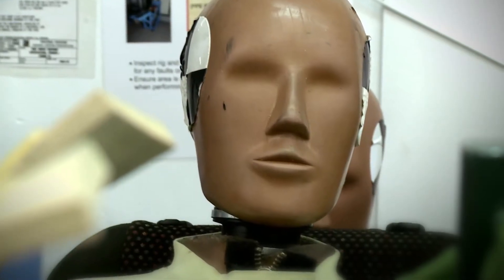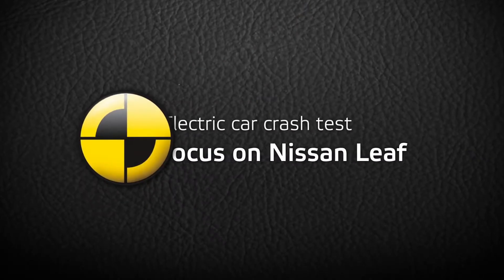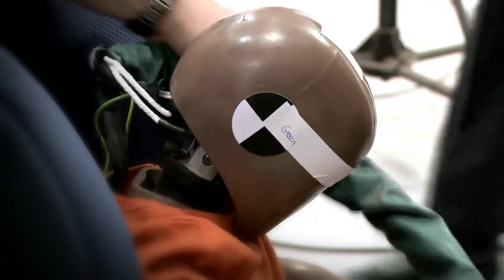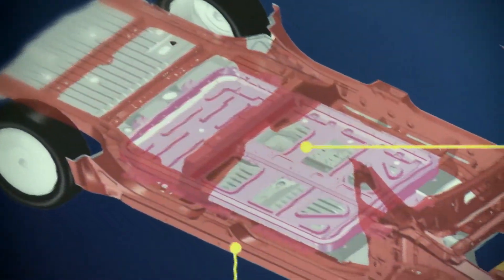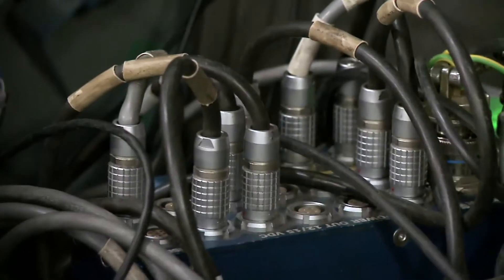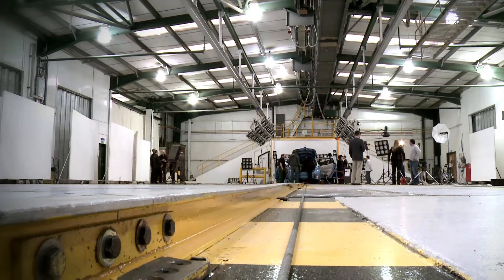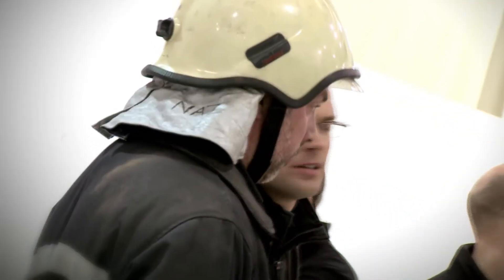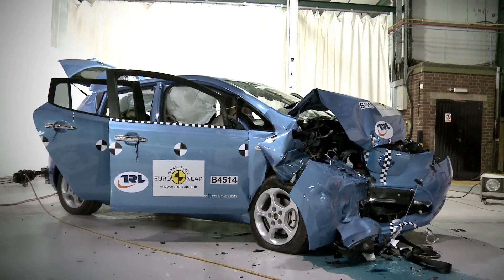New Nissan LEAF Earns Top Safety Rating from Euro NCAP